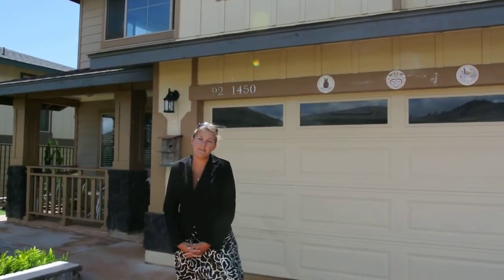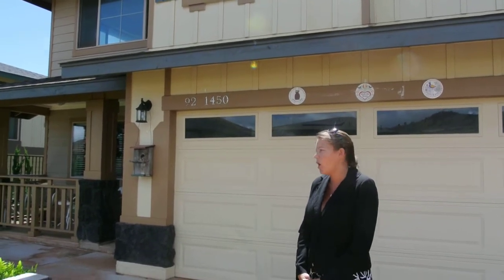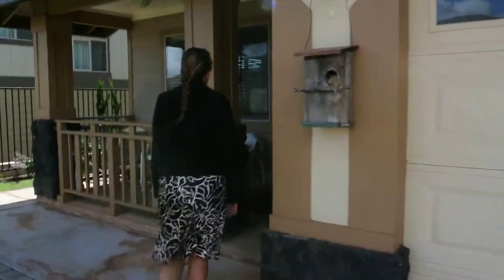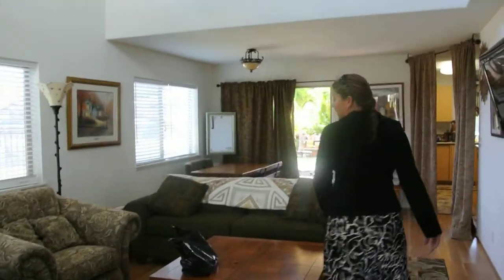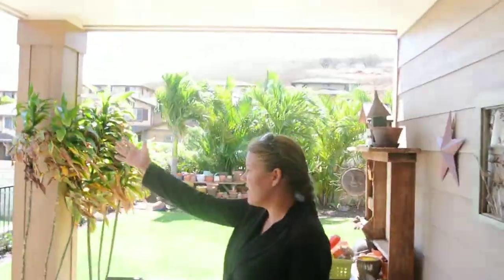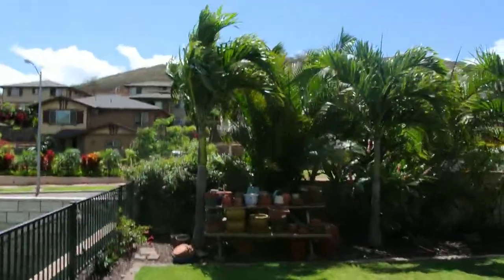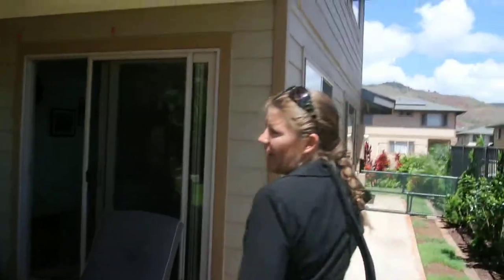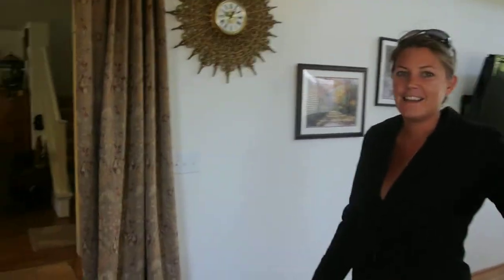***GoArmyHomes***VA USAA Buyer Rebate approved Wai Kaloi View Homes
USAA up to $2,500 buyer and seller rebate. Navy Fed up to $5,000 buyer and seller rebate for a private inspection of this awesome Upper Makakilo upgraded and landscaped hale